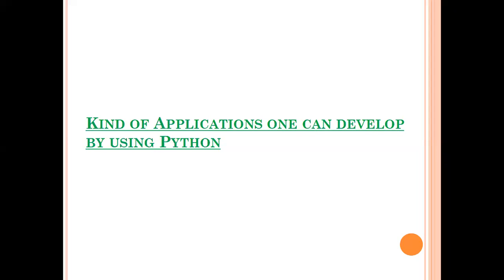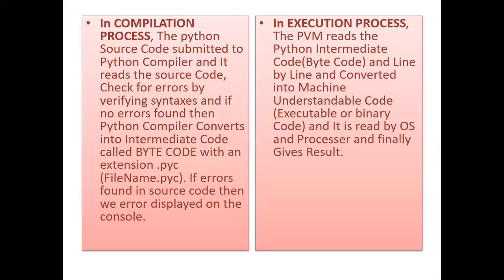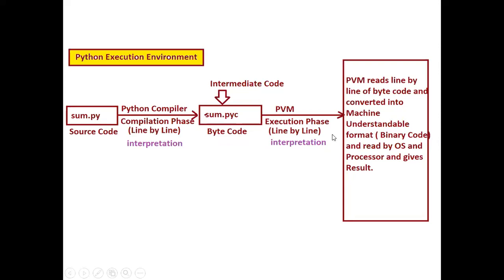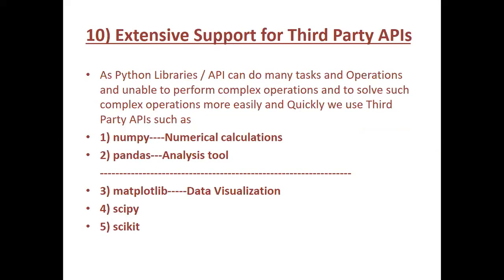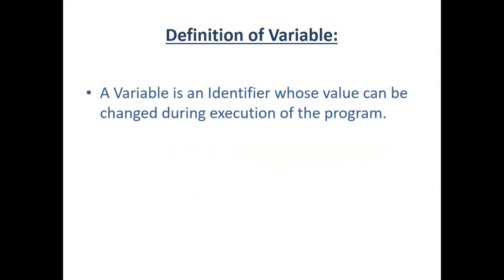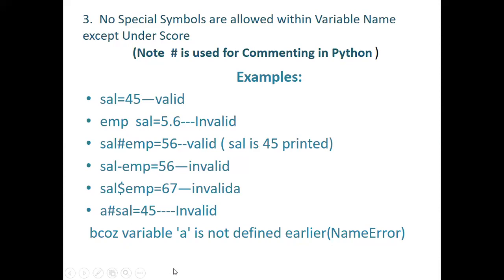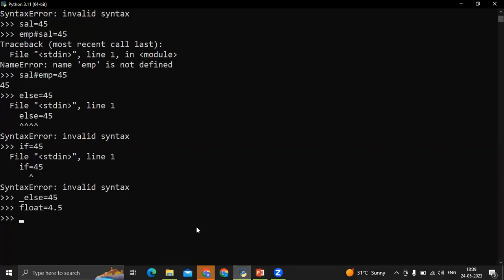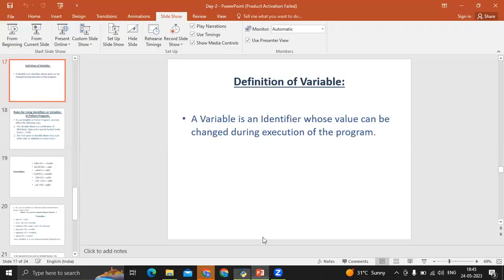Features of Python